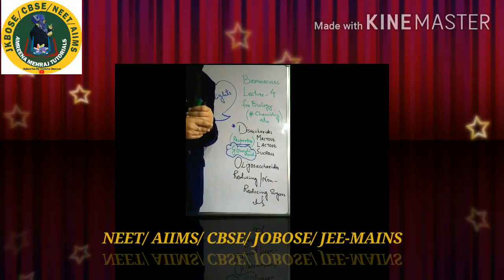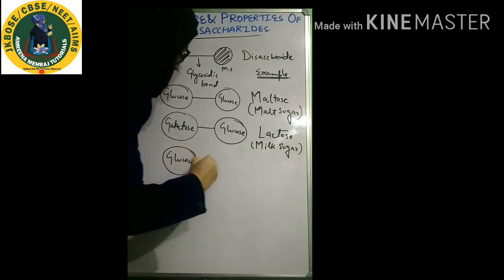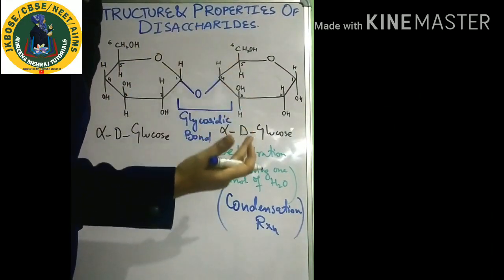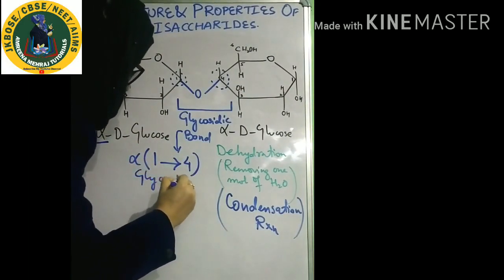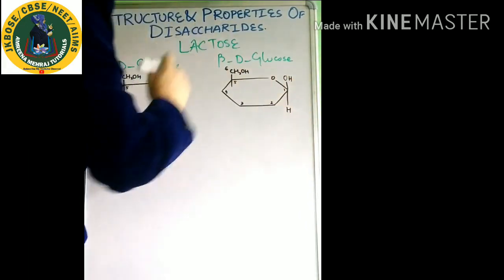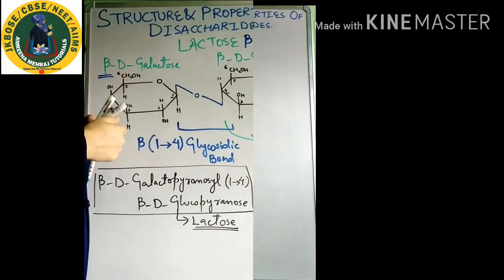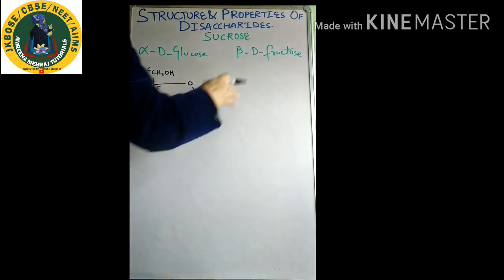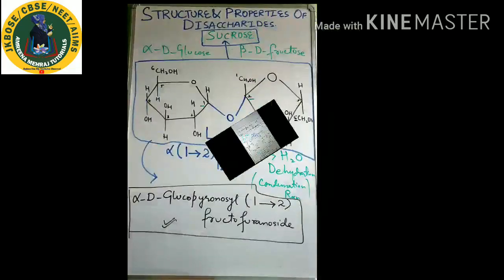Biology for 11th12thNEET & AIIMS-JEE Mains-Cell-Biomolecules-PART4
2G INTERNET KASHMIR SUGGESTION # SET YOUR YOUTUBE SETTINGS AT 360P TO WATCH WITH BETTER RESOLUTION.

Biology for 11th12th NEET & AIIMS DISACCHARIDES OLIGOSACCHARIDES JEE Mains-Cell-Biomolecules-PART4
This video is usefull for JEE Mains as well. For all Pcb/pcm/pcmb
Biology for 11th, 12th NEET & AIIMS-JEE Mains2020 - Cell -Biomolecules –PART 4 DI&OLIGO SACCHARIDES

IN ABOVE VIDEO, YOU GOING TO LEARN ABOUT FOLLOWING:
1.
2. GLYCOSIDIC BOND FORMATION
3. REDUCING &# NON-REDUCING SUGARS
4. FEHLINGS TEST
5.
NOTE: Carbohydrates are polyhydroxyaldehydes/ketones. They are classified as Aldoses&Ketoses, Monosaccharides, Disaccharides & polysaccharides. Monosaccharides could be trioses, Tetroses, pentoses, hexoses & heptoses. Monosaccharides occur in openChainForms & closedRingForms. Fischerprojections, HaworthsProjections. MONOSACCHARIDES show ISOMERISM
1. D/L ISOMERS OR ENANTIOMERS
2.
3. OPTICAL ISOMERS (d/l or +/-)
4.
I have discuused all this stuff in my previous videos (1, 2 & 3) on biomolecules
For clarification of doubts / queries
Follow me at
@ am_tutorials100

My upcoming video is related to  carbohydrates( polysaccharides HOMOPOLYSACCHARIDES HETEROPOLYSACCHARIDES & MUCOPOLYSACCHARIDES)